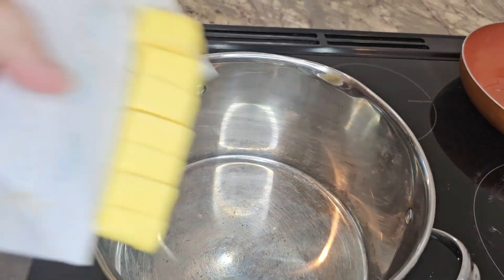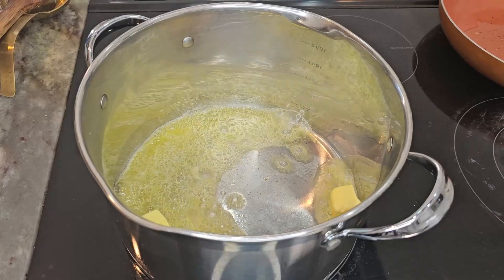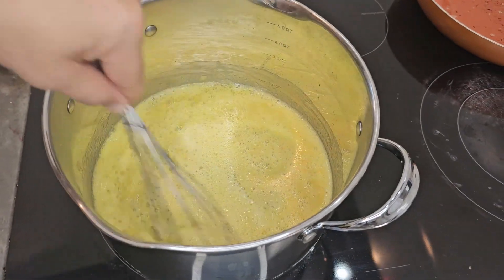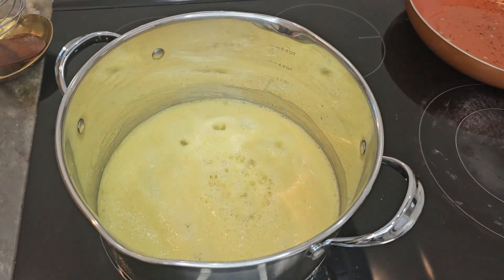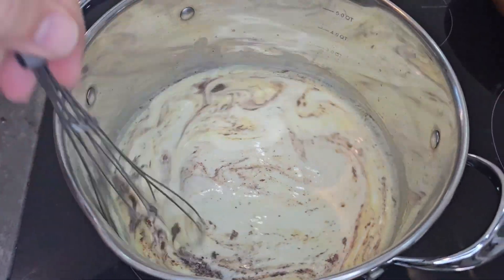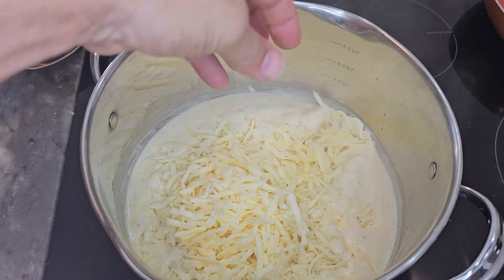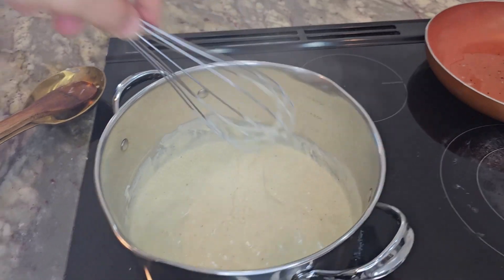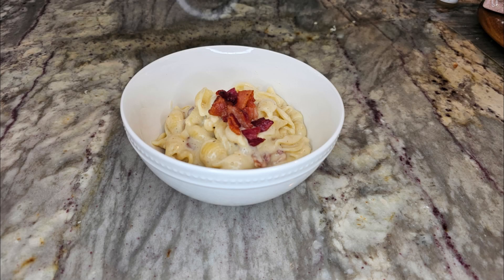Gruyere Mac n Cheese Recipe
Let's celebrate pasta month and National Pasta Day!
Today we are making Gruyere Mac n Cheese